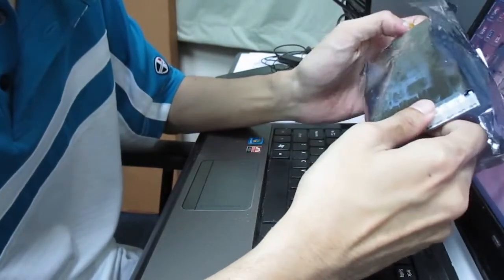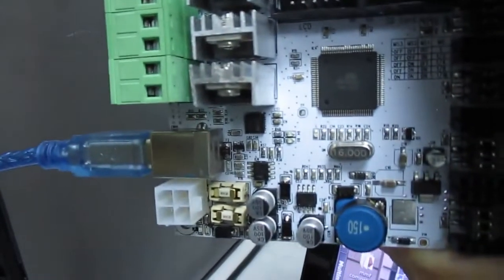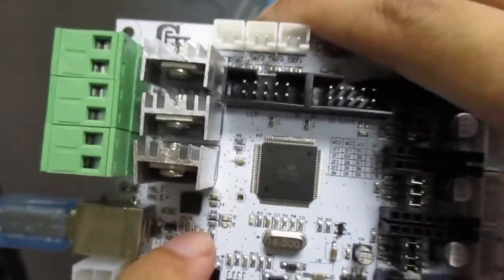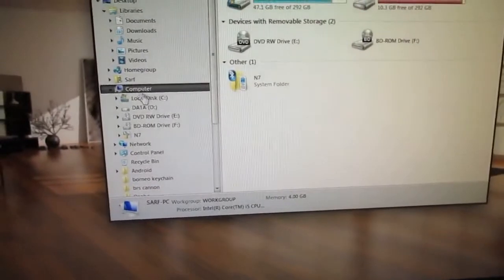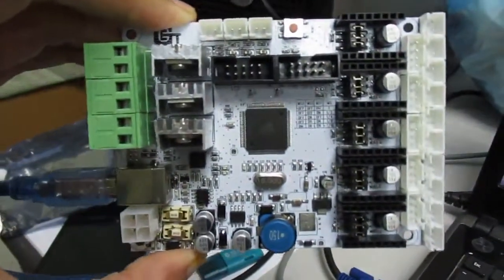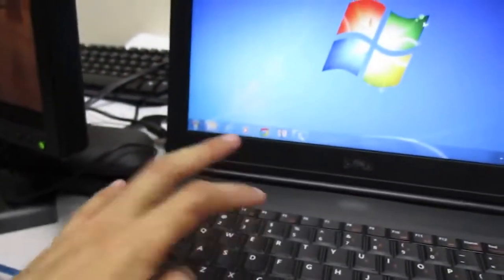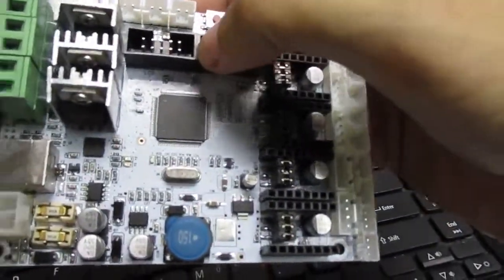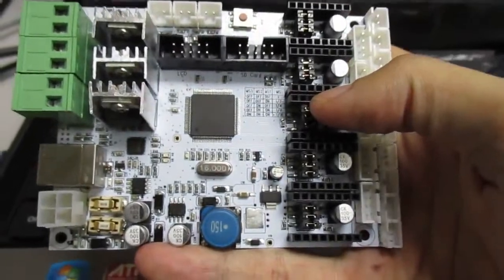To Geeetech Support Team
This is video concerning the GT2560 that were dead from the start, I can't even connect through usb to upload firmware.

NOTE
I AM NOT GOING TO PLUG THIS TO PSU THEN TO MY LAPTOP, THE CURRENT MIGHT NOT REGULATED TO MY LAPTOP AND ITS A RISK TO DESTROY MY USB PORT. ALSO NOT GOING TO PLUG INTO MY 3D PRINTER AS IT IS A RISK MY STEP STICK GOT BURNT DUE TO BRICKED CHIP LAST TIME ON SANGUINO